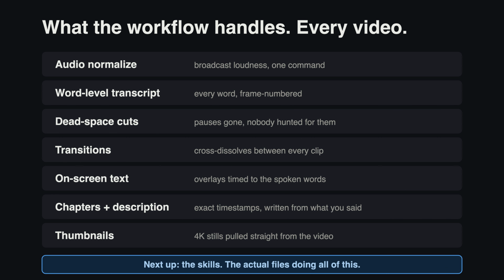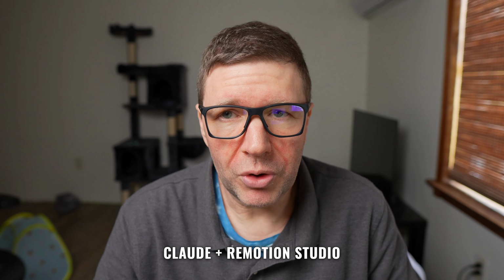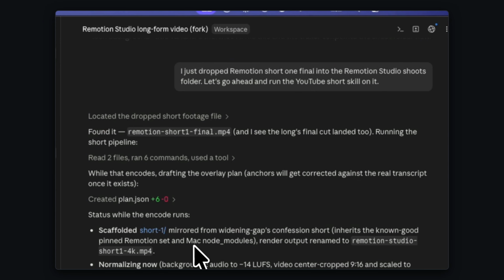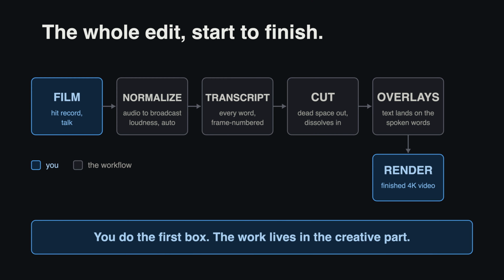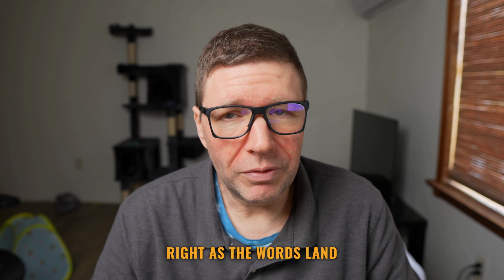I Never Opened a Video Editor. Claude Edits Everything in Remotion Studio.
AI has made video editing easier than ever, and this video is the proof: it was edited while I filmed it. No timeline, no Premiere, no Final Cut. I talk to Claude, and Remotion Studio does the editing. The pauses get cut, the on screen text lands right as the words are spoken, the audio gets normalized for YouTube, and the chapters below came from the transcript.

I put off making YouTube videos for years because I didn't want to learn editing software. If that's your wall too, this is what removed it for me. The whole AI video editing pipeline runs on free tools plus a Claude subscription, and it can be set up in an afternoon.

In this video:

Why my editing time is basically zero
The workflow: Claude Code, Remotion Studio, and Whisper transcripts
Editing by talking: cuts, overlays, and infographics that place themselves
What's coming next: the actual skills, in detail

Chapters:
0:00 My editing time is basically zero
0:25 Set it up in an afternoon
0:49 What the workflow handles
1:18 Running the skill in Remotion Studio
2:18 How the pieces flow together
2:39 Text that lands as you speak
2:56 Cutting by talking
3:13 The infographics placed themselves
3:52 Next up: the skills
4:15 What's stopping you?

Tools: Claude Code · Remotion Studio · OpenAI Whisper · ffmpeg